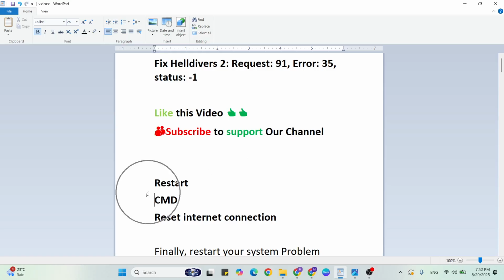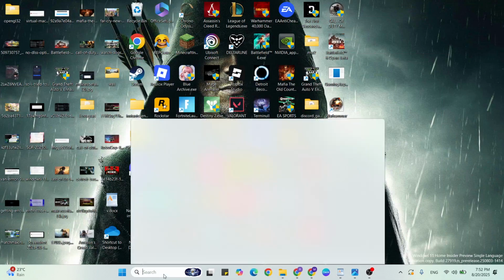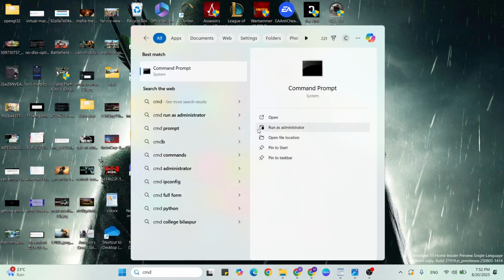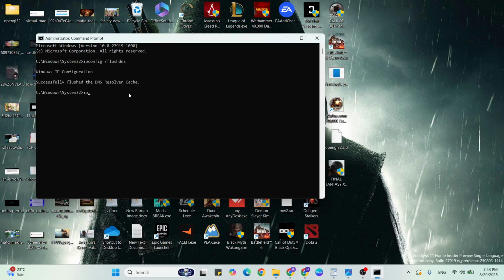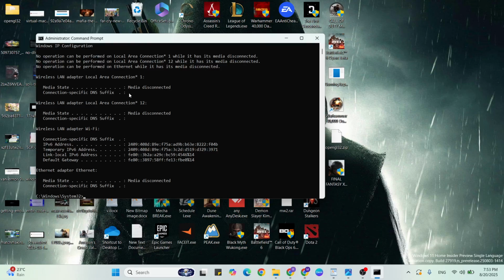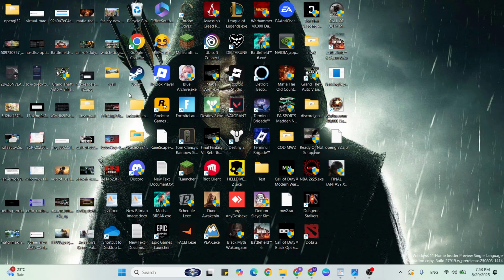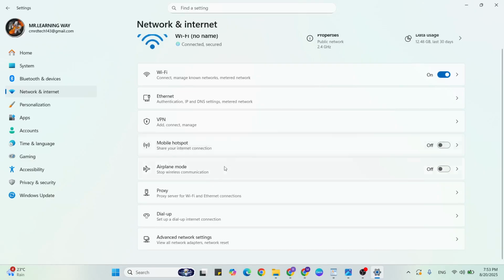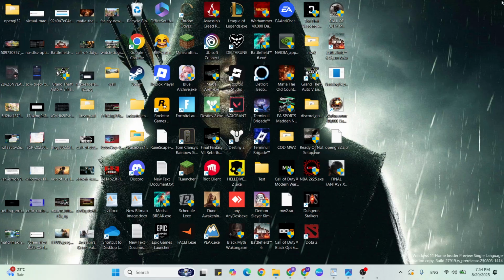Fix Helldivers 2: Request: 91, Error: 35, status: -1 (Easy fix)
In this video what about talk to you Fix Helldivers 2: Request: 91, Error: 35, status: -1. I have briefly expain for Fix Helldivers 2: Request: 91, Error: 35, status: -1.Fix Helldivers 2: Request: 91, Error: 35, status: -1

fix helldivers 2 request 91 error 35 status 1 ps5
Helldivers 2: Request: 91, Error: 35, status: -1
Fix helldivers 2 request 91 error 35 status 1
Helldivers 2 issues today

Restart
CMD
ipconfig /flushdns
ipconfig /release
ipconfig /renew

Windows 11
WIndows 10
Windows Error
Gaming Error